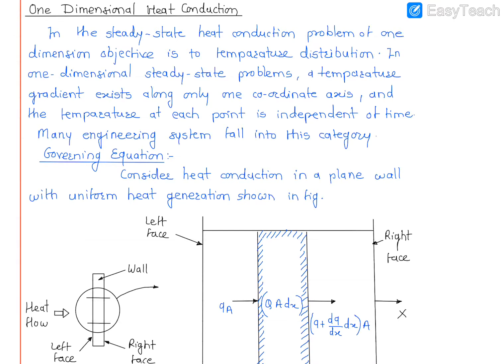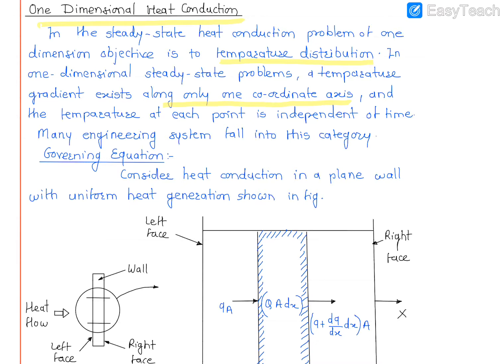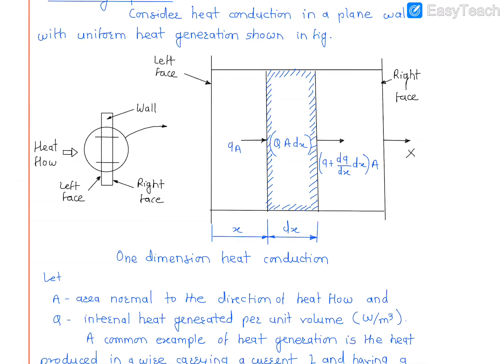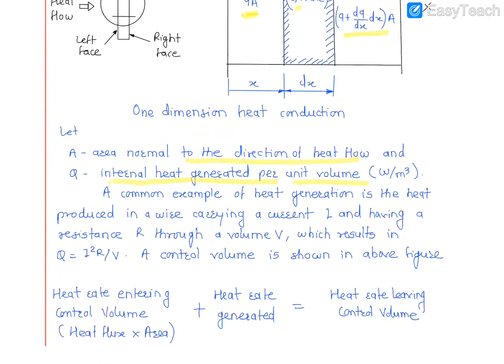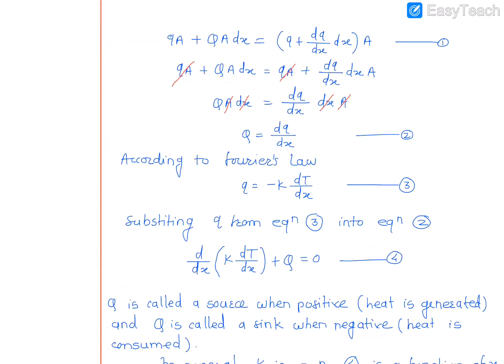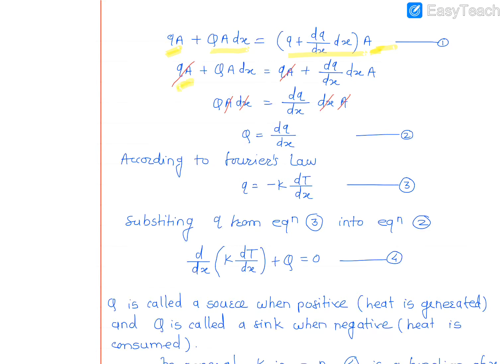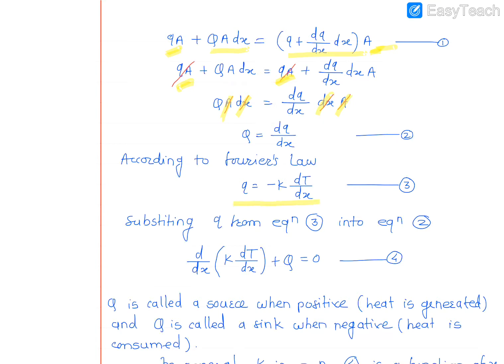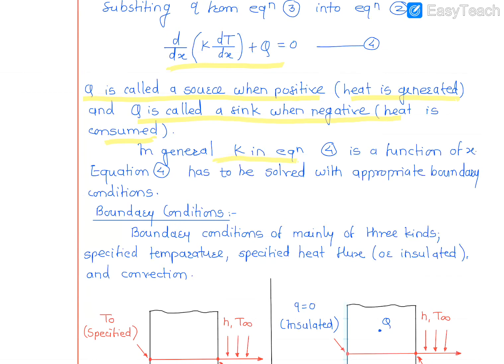One Dimensional Steady State Heat Conduction